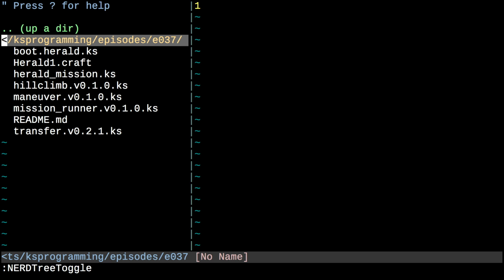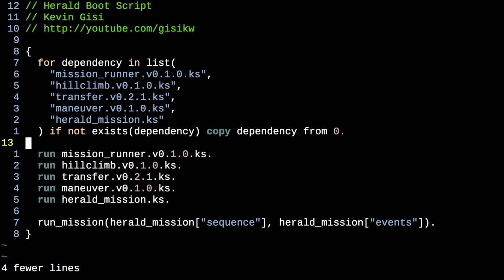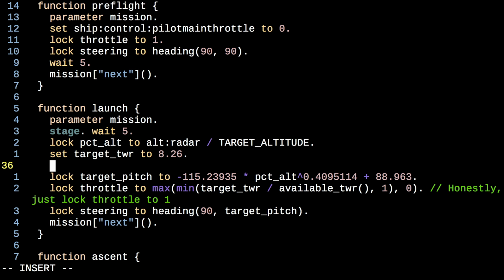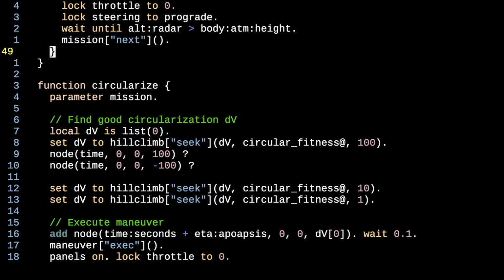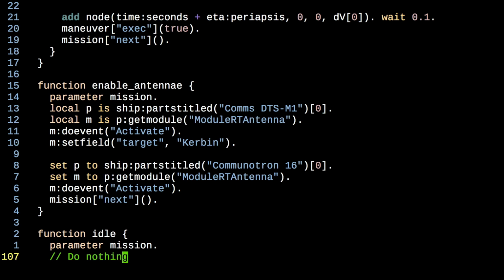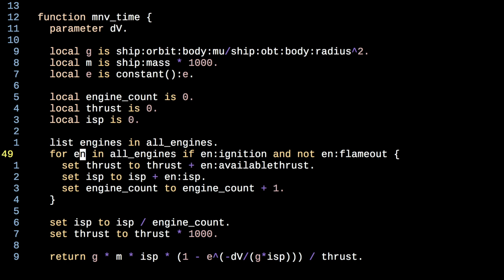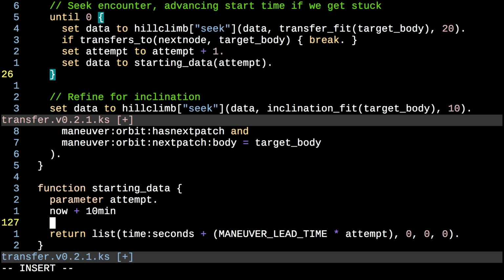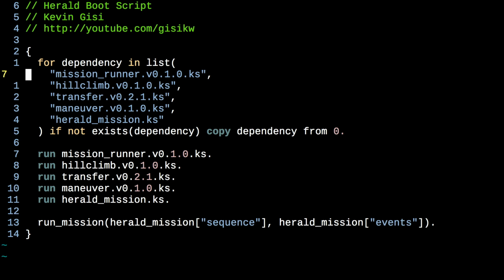Kerbal Space Programming #37.5 - The Code Beneath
I'm at a conference this week, so let's look at the code from the last episode.